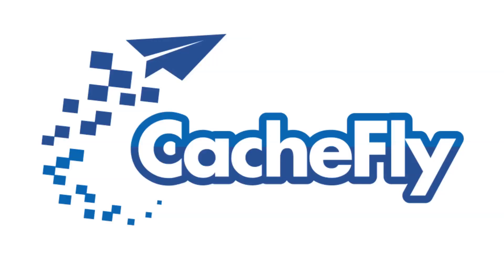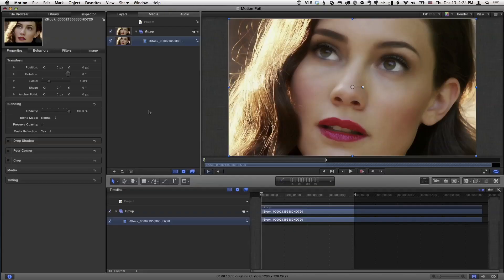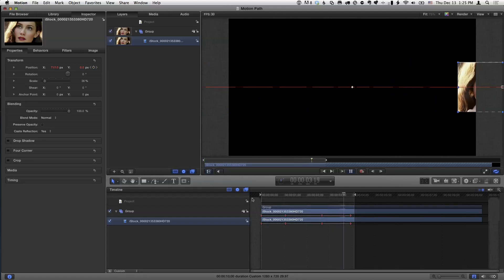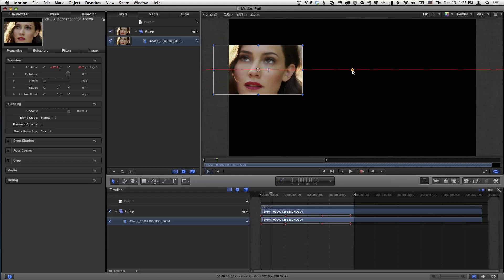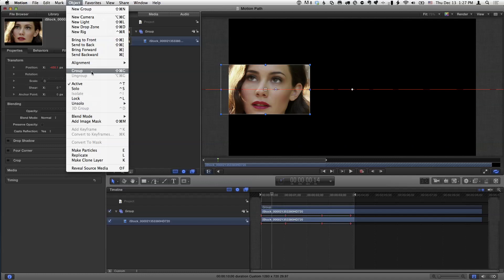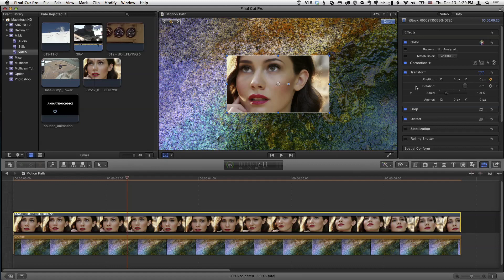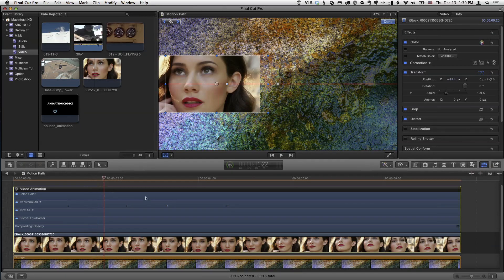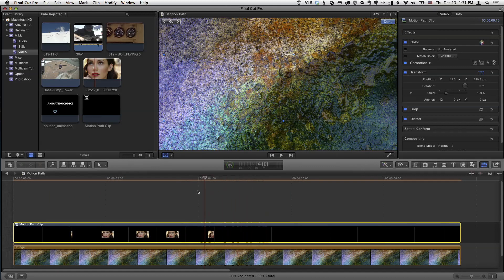MacBreak Studio: Episode 198 - Moving Motion Paths in Motion and Final Cut Pro X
In this week's episode of MacBreak Studio, Mark Spencer shows Steve Martin how to work with moving motions paths in both Motion and Final Cut Pro X.